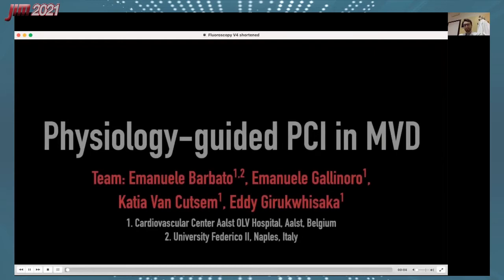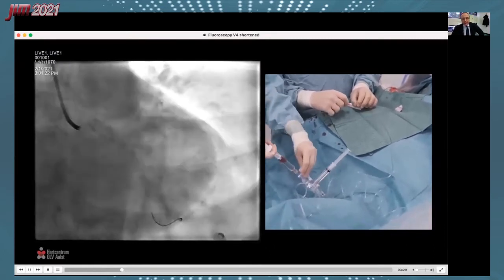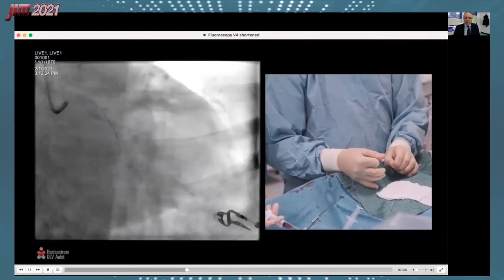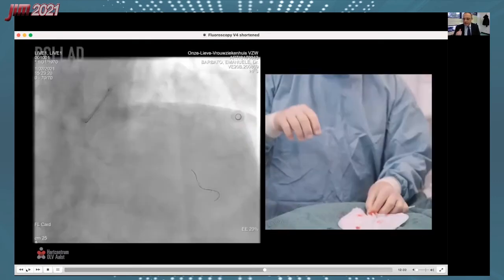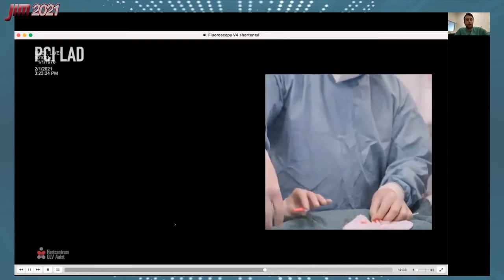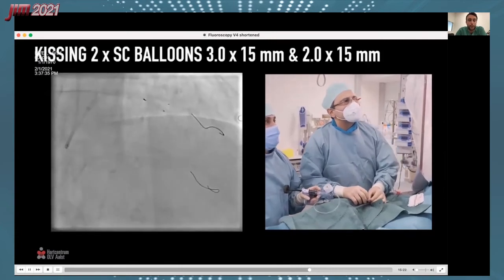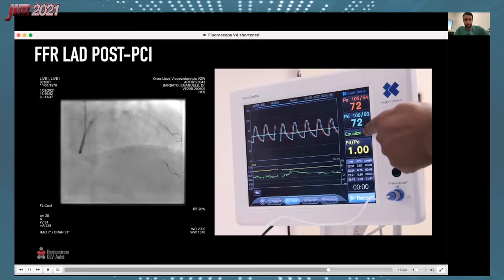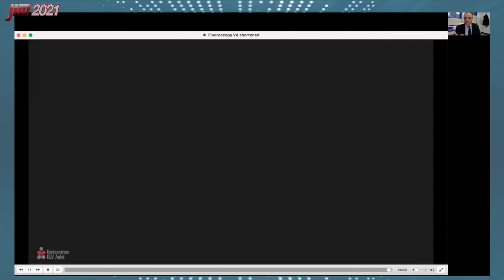Physiology-guided PCI in MVD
Nowadays, interventional cardiologists increasingly have to deal with complex indications of their patients. Physicians also adopted post-PCI physiology assessment to enhance the effectiveness of their interventions. For these reasons FFR measurements in complex anatomy is essential to improve their clinical outcomes. The TruePhysio® microcatheter with pressure sensor is developed for challenging cases and allow physicians to maintain the guidewire position when performing the pullback assessment. This all is done with the use of only one TruePhysio® microcatheter and there is no need for rewiring after stent implantation.

Watch this video to see how the TruePhysio® pressure microcatheter facilitated the procedure in a multi-vessel disease case and post-stenting bifurcation lesions.

Operator: Emanuele Barbato
                 Cardiovascular Center Aalst OLV Hospital, Aalst, Belgium
                 University Federico II, Naples, Italy